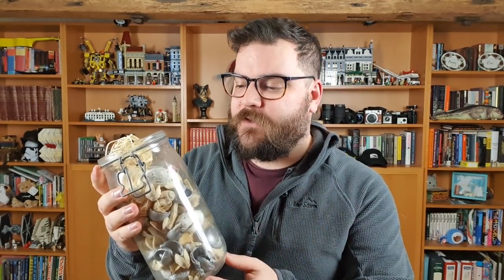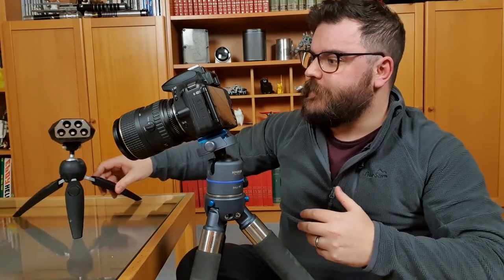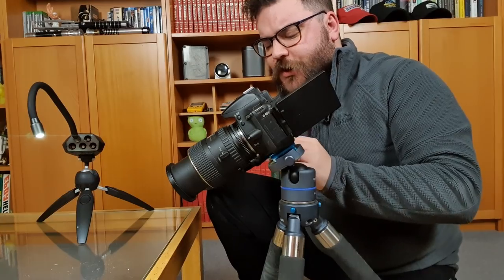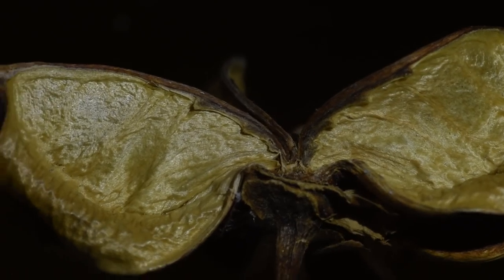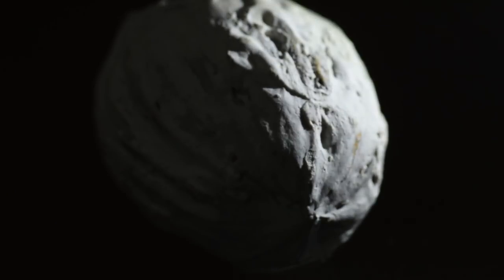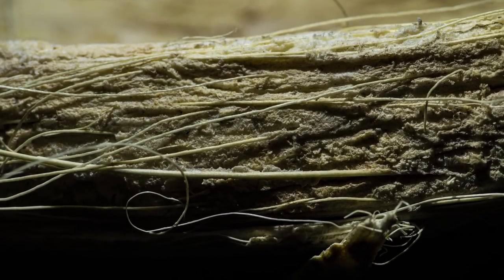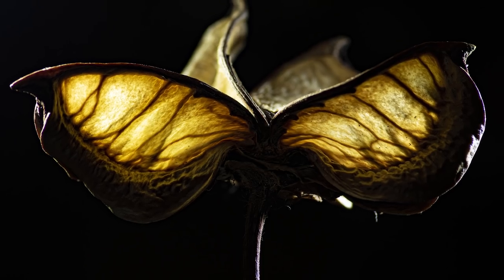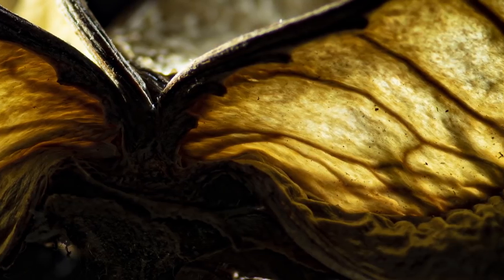Colourful & Creative Potpourri Macro Photography Tutorial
In this macro photography tutorial, we are taking a close up look at potpourri using creative lighting and colour.

Potpourri comes in a huge range of shapes, sizes and textures, so it makes for an amazing macro photography subject... or a selection of subjects if you have a whole pot of it as we do! In this tutorial video, we are going to use the Adaptalux Studio lighting system to make the most out of some dried-up plant matter and bring some colour and creativity to our macro photographs.

Potpourri - You Are Here!